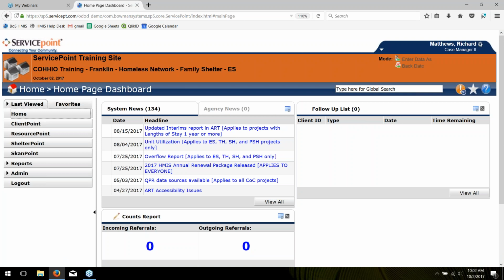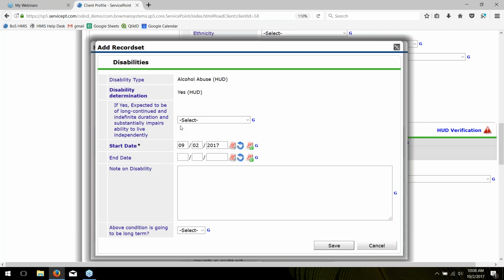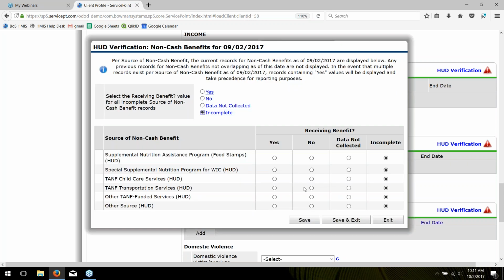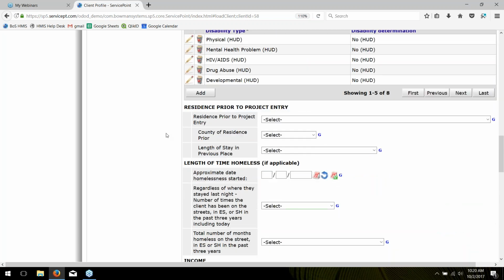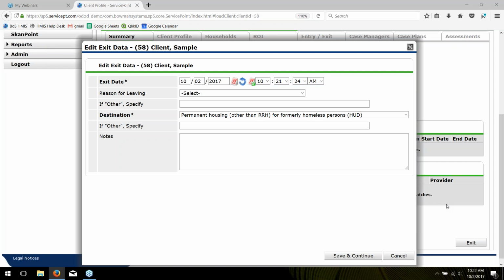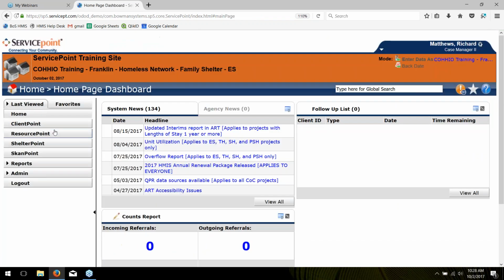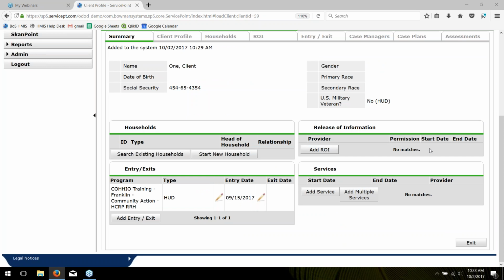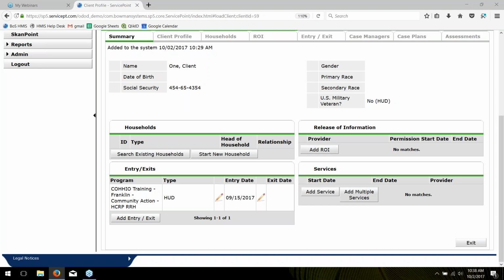2017 10 02 10 02 2017 HUD Data Standards Dictionary HMIS Demonstration